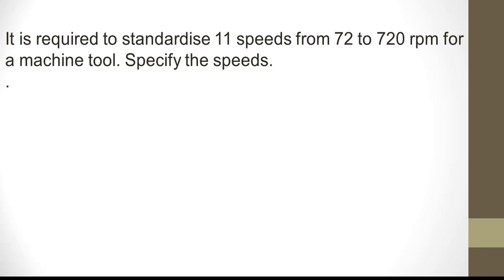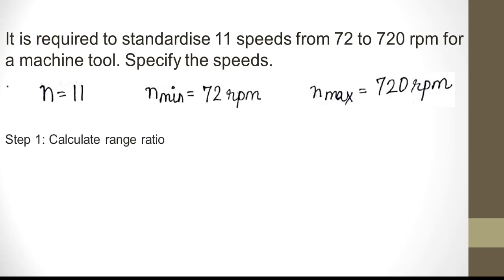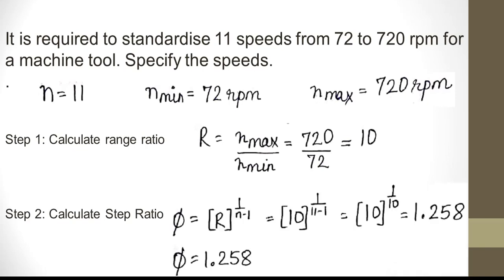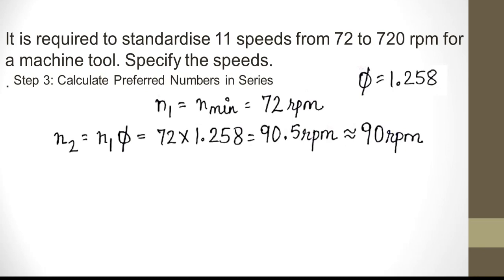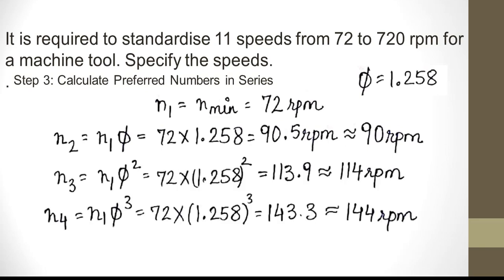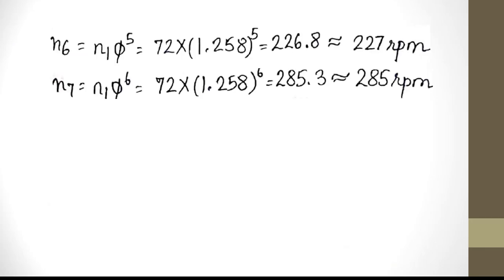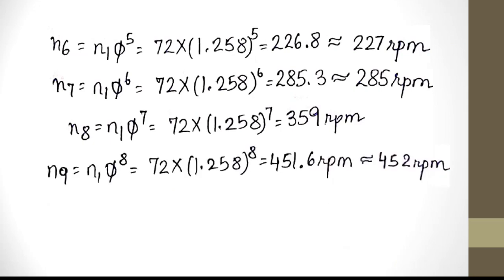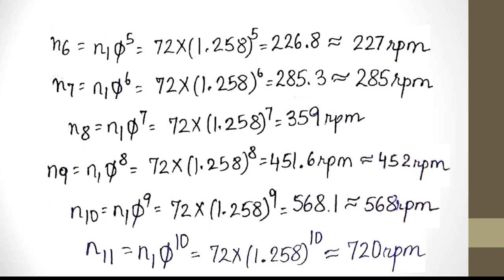Preferred Series Example 5